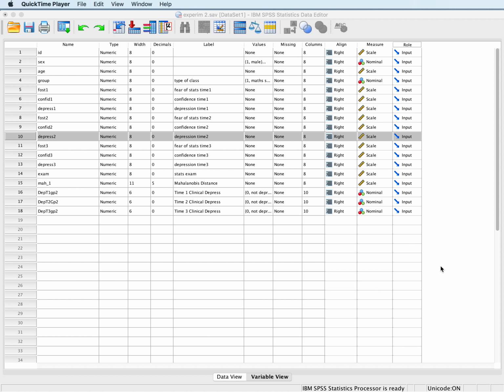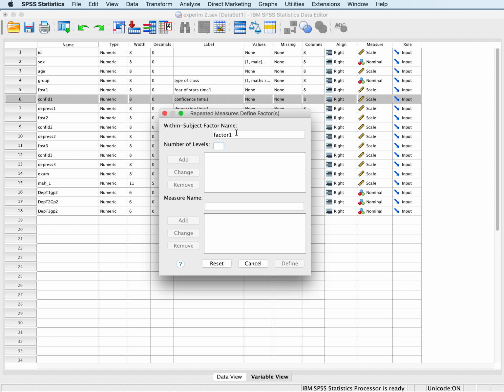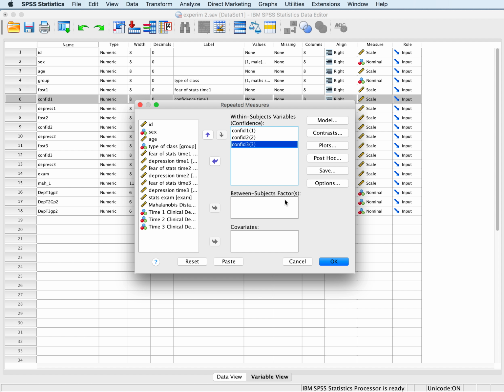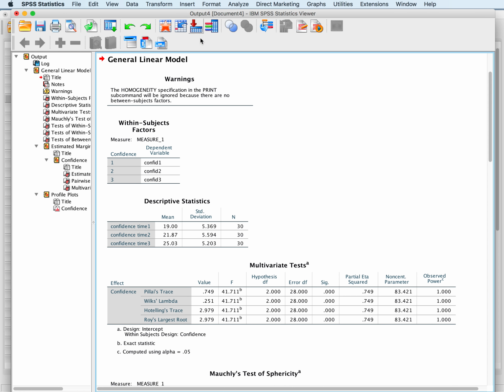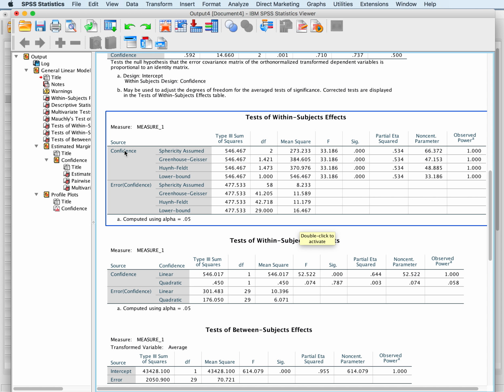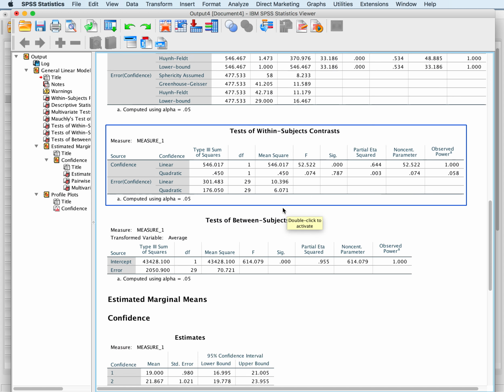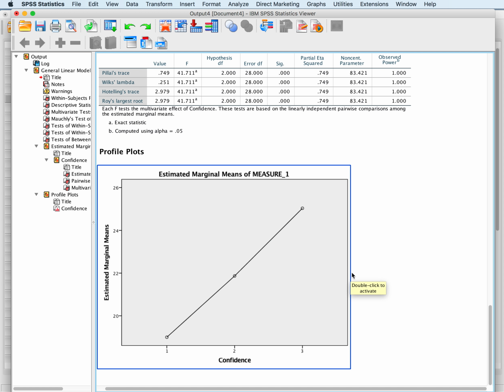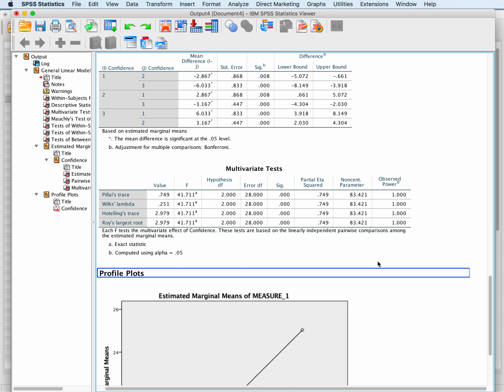Example 2 Repeated Measures ANOVA